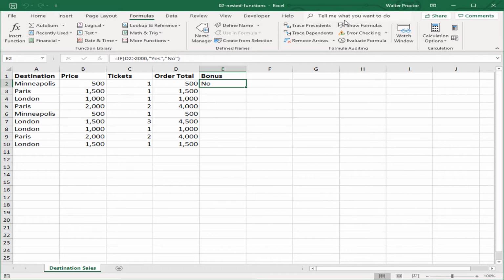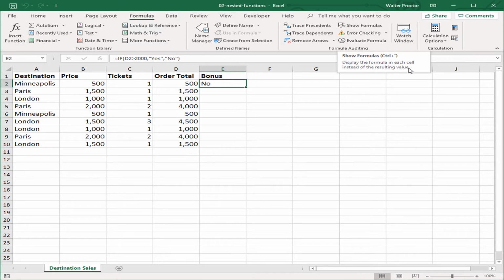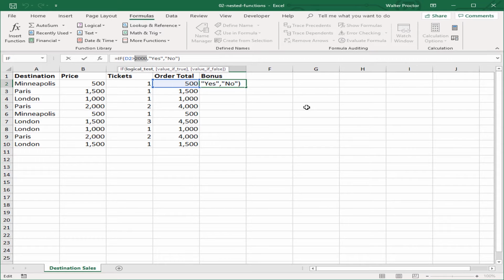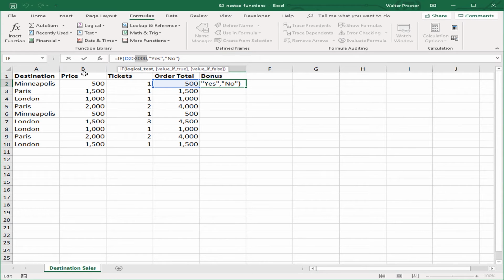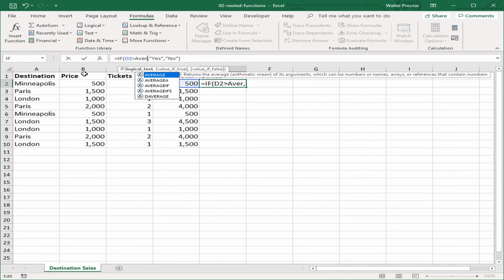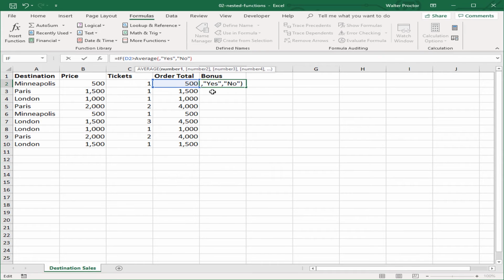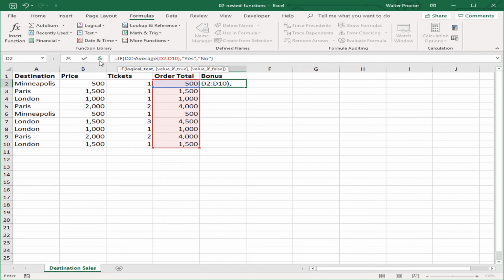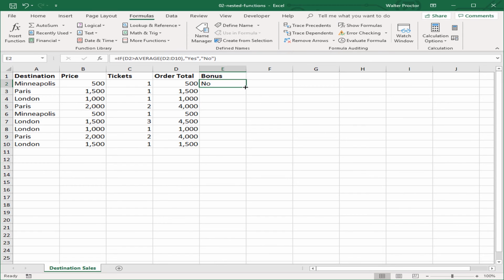How to Use Nested Functions In Excel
This free tutorial that shows you how to use Nested functions in Excel.